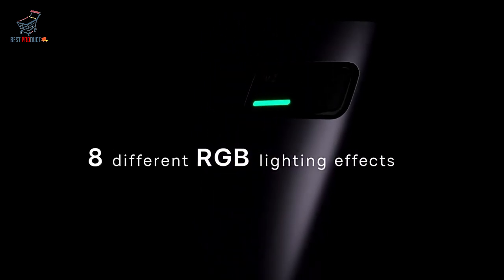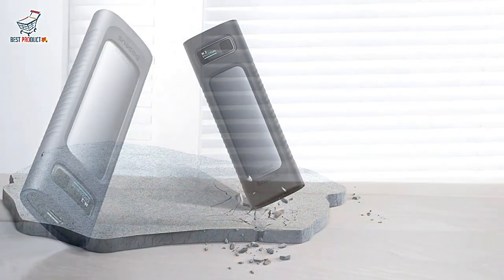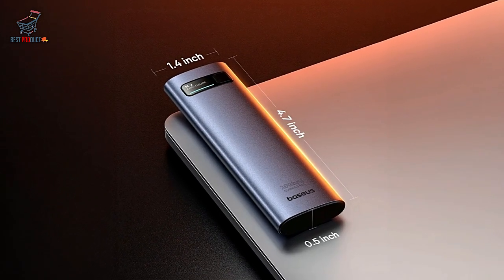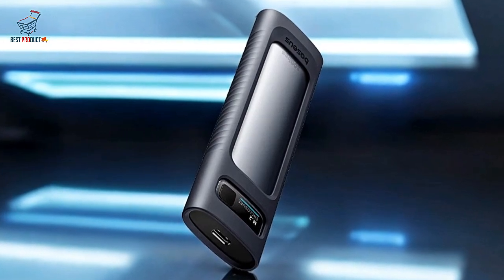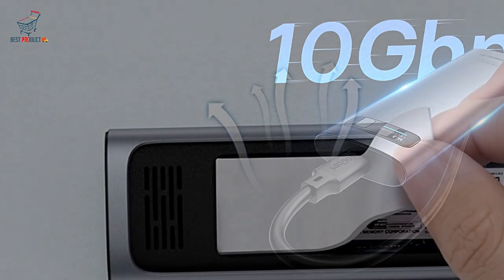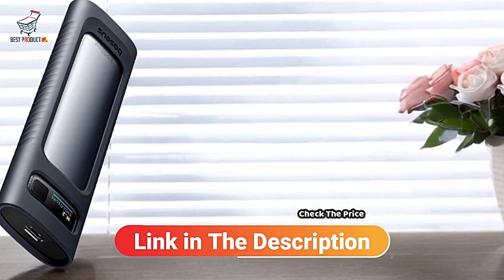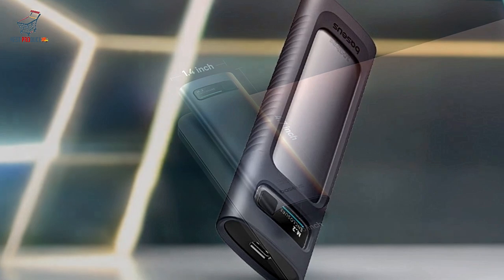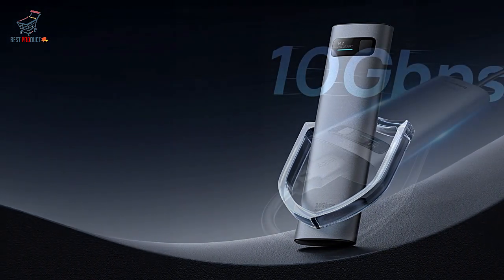Best Baseus M2 NVMe M.2 SSD Enclosure | 10Gbps Speed Tested!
► If you're looking for the Best Baseus M2 NVMe M.2 SSD Enclosure, this video is for you! We've got a collection you need to see. Let's get started.

Check The Price

➤ Are you looking for the Best USB WiFi Adapter for PC?

"All claims, guarantees, and product specifications are provided by the manufacturer or vendor. Best Product cannot be held responsible for these claims, guarantees, or specifications"